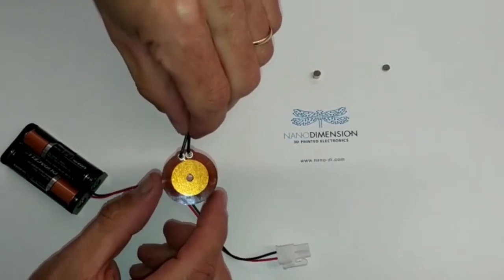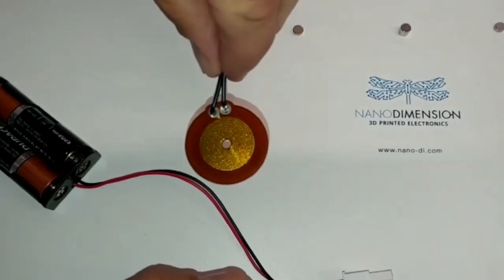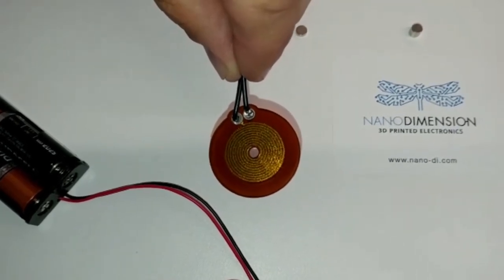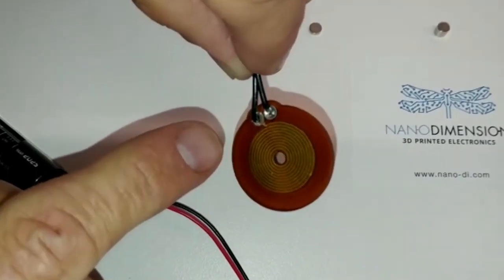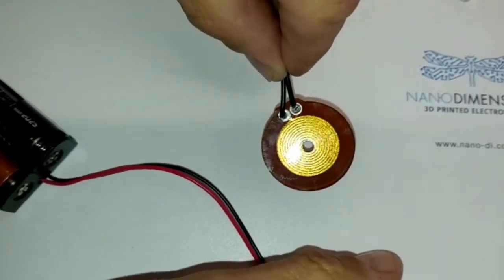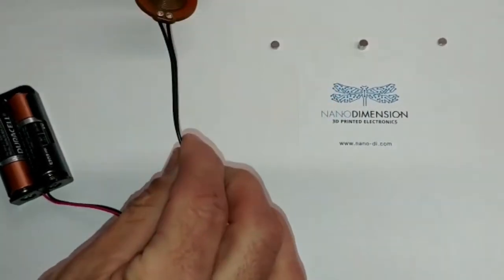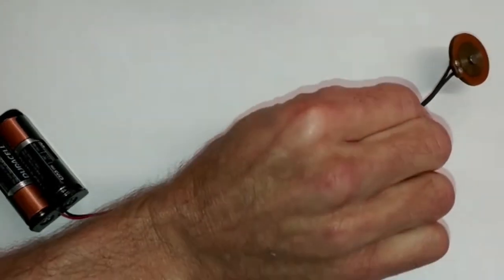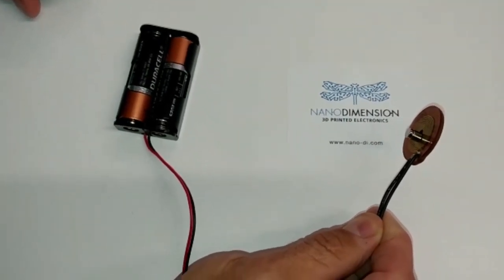3D Printed Electromagnetic Coil Nano Dimension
Live demo of an electromagnetic coil made with the 3D Printer for PCBs DragonFly by Nano Dimension.